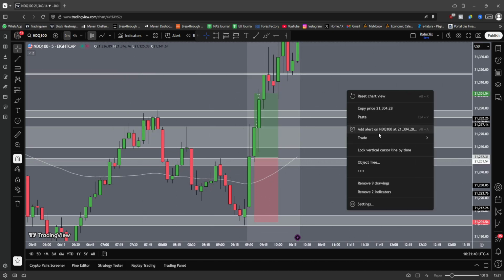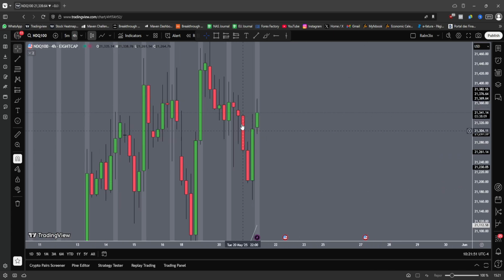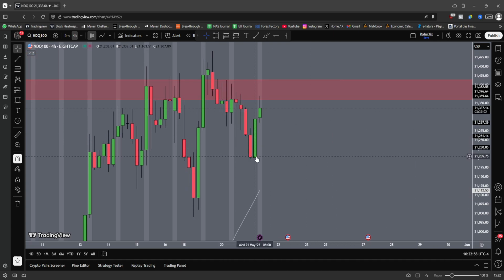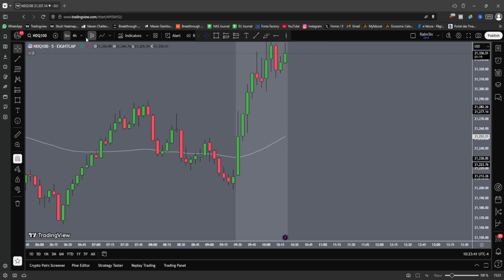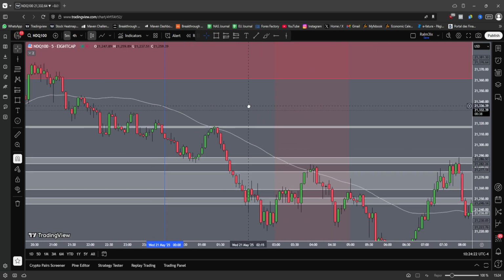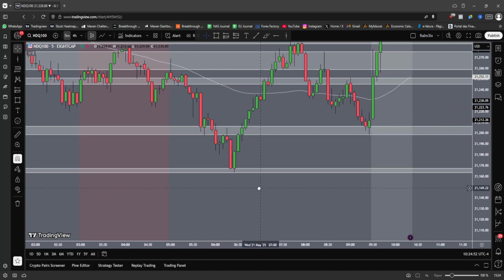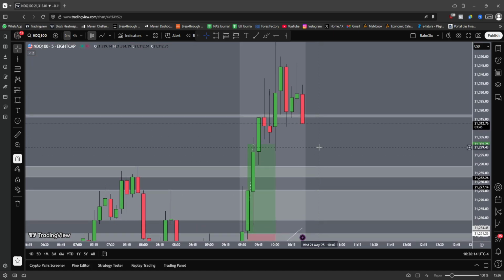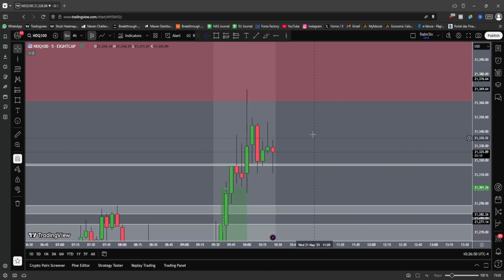STUPID EASY 5 Minutes Scalping Strategy for BEGINNERS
In this episode, I will explain a STUPID EASY 5-Minutes scalping Strategy for BEGINNERS. Up, Up, and Smash it takes profit today, we're doing some five-minute scalping that's, so stupidly easy even a beginner can do it. That trade took only few minutes to analyse and made $1000 using support and resistance.

Now, I'm going to show you exactly how to do it. My members just won this trade 20 minutes ago.